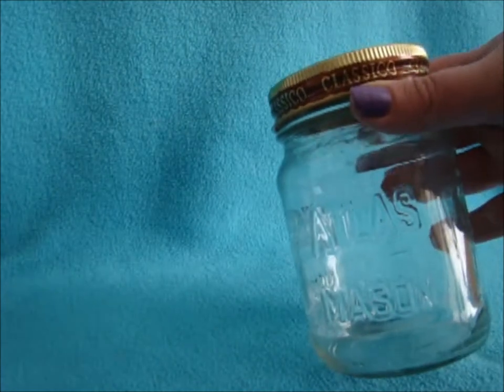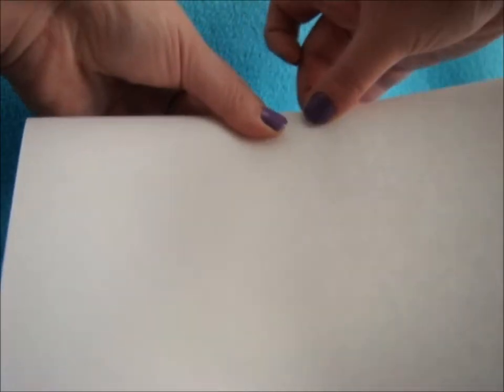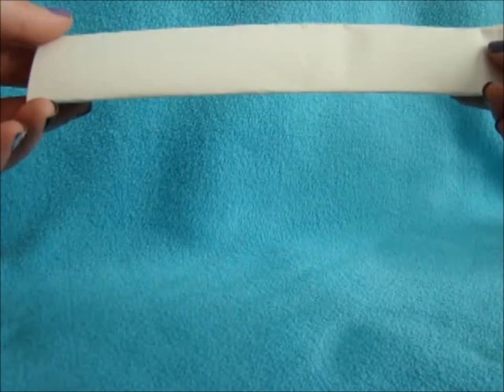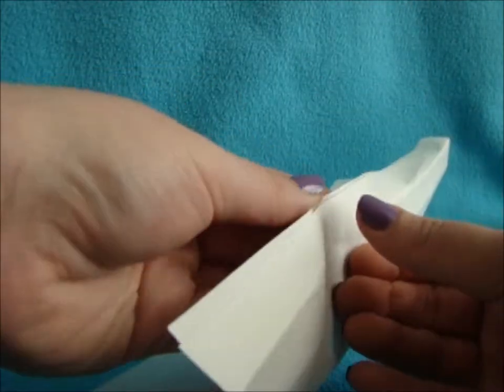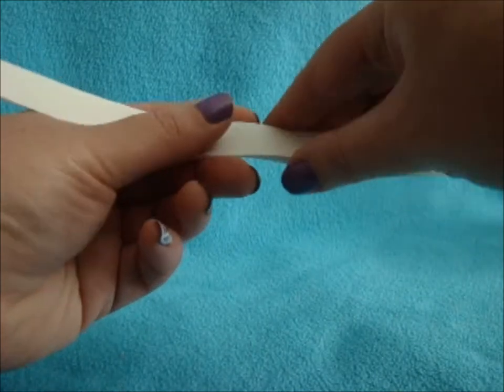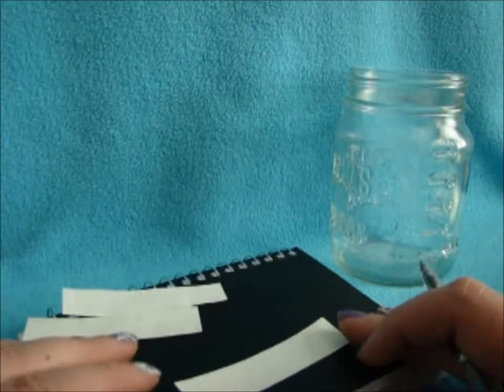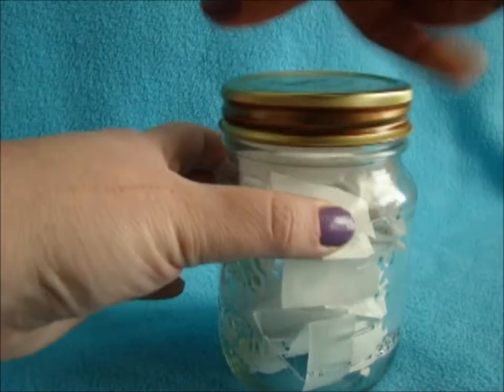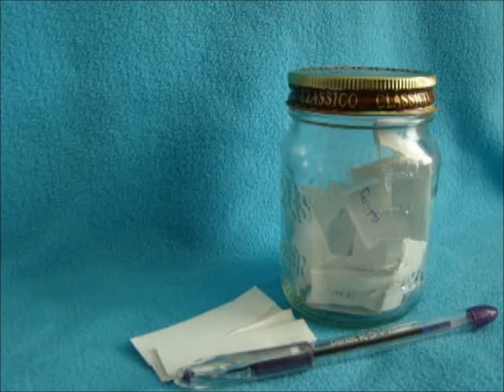Do It Yourself | Idea Jar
Hey everyone! Do you ever have a hard time picking your next project to start? Well, here's a little tip for you. Make an idea jar. Write down all the ideas you have in your head, place them in this jar and randomly draw a piece of paper out every time you're ready for a new project. Sounds cool right?
If you try this out I would love to see some pictures of your idea jars and I would like to know what your next project is.

Items:
Empty Jar with lid or box
Paper
Scissors
Pen
Ideas :)

Song:
"Perspectives"